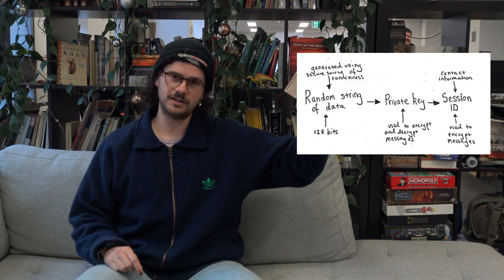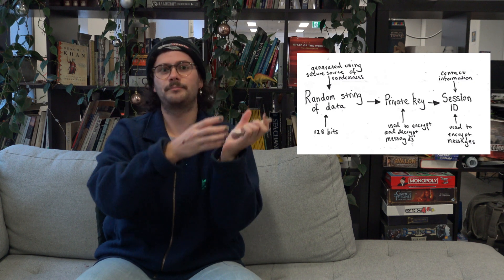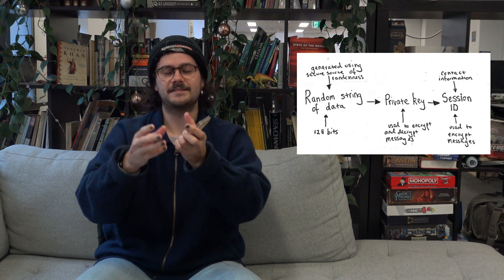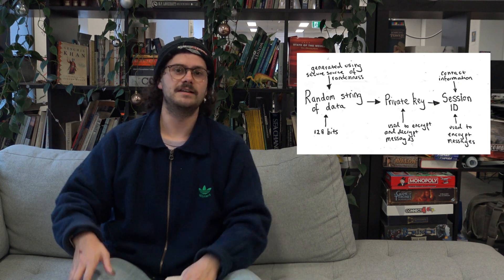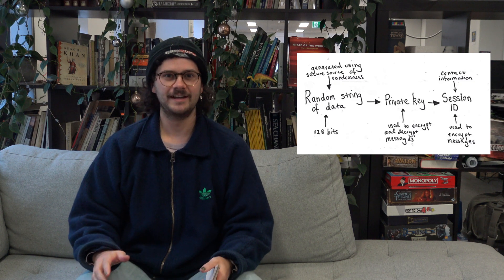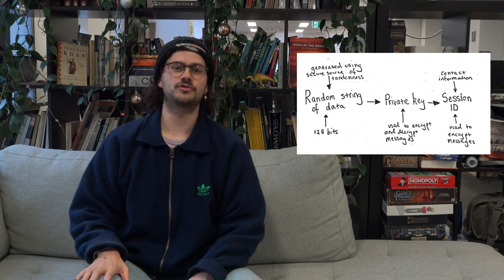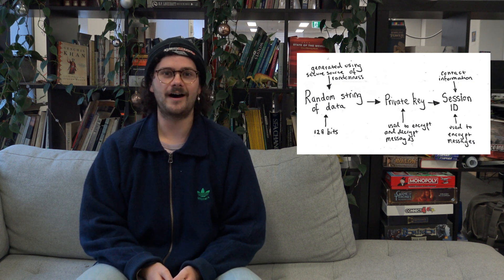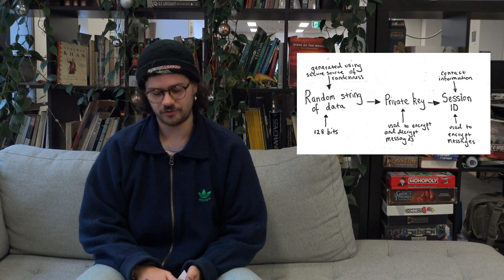Session ID vs Phone Numbers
Alex sits down to discuss the differences and the advantages that Session IDs have over phone numbers.